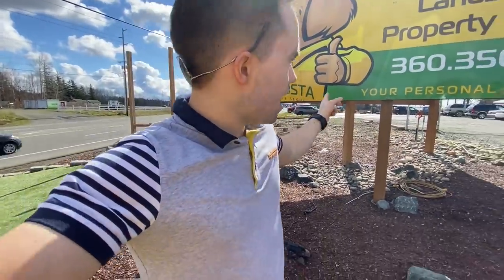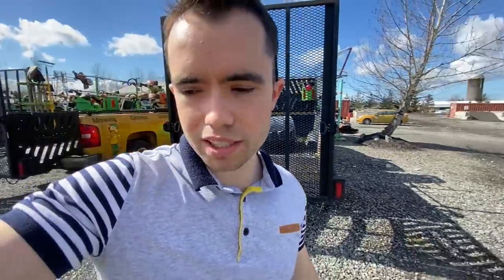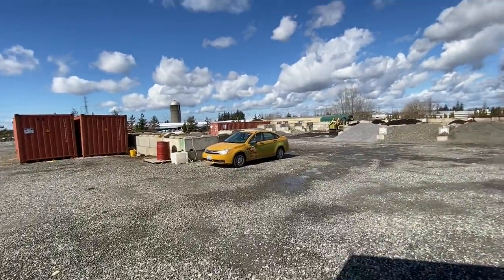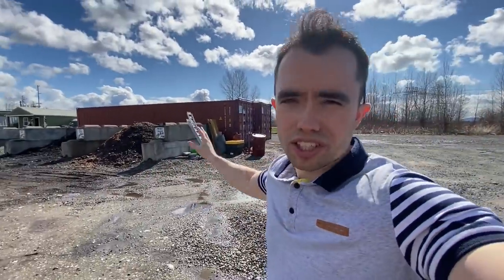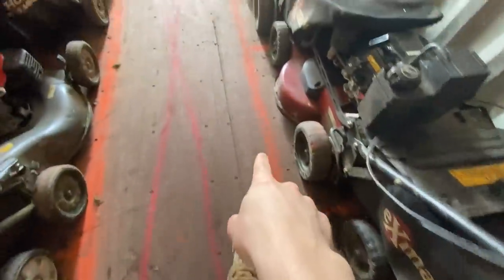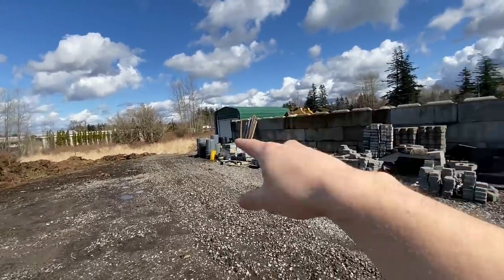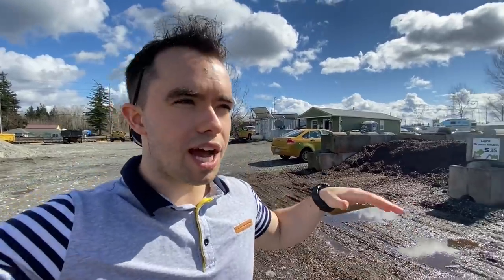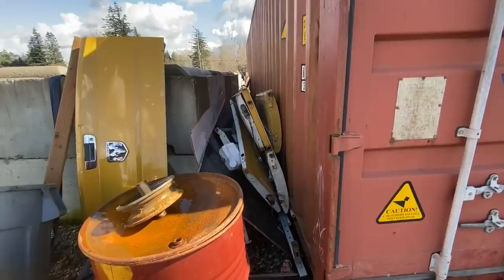I wasted $110K+ on this...